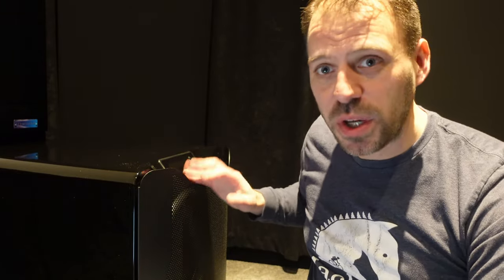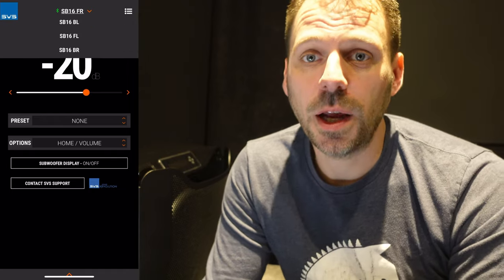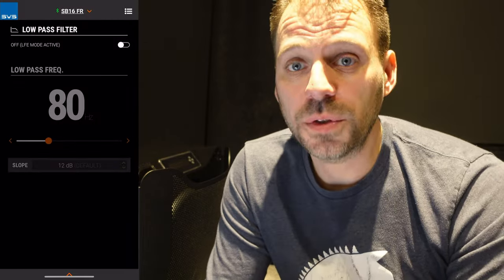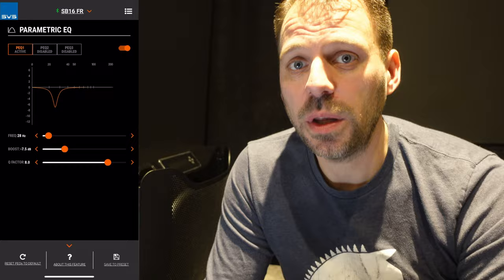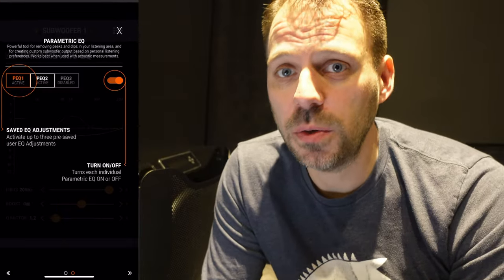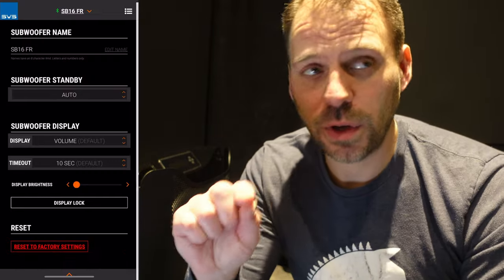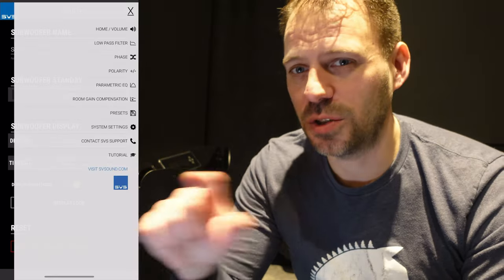SVS SB16-Ultra Subwoofer Review | So Good, I Bought Four!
Welcome to my review of the SVS SB16-Ultra subwoofer. Now a staple of the Techthusiasm home theater with four of them!

0:00 SVS SB-16 Ultra Subwoofer Review
0:12 Review Background
0:55 Specifications
1:37 Input & Output
3:46 Fit & Finish
4:55 Build Quality
6:09 Packaging
6:36 App Control
9:03 Performance
9:51 SoundPath Isolation Feet
11:21 In-Room Response
13:53 Measurements
15:45 Fantastic!
16:02 SVS vs. REL
17:10 SVS vs. Harbottle
18:24 SVS vs. Arendal
22:40 Final Thoughts